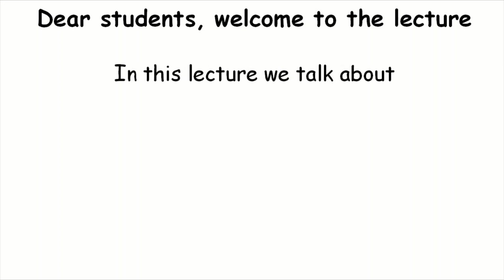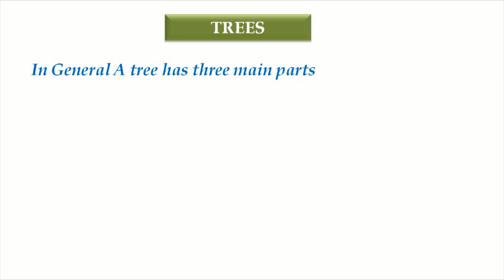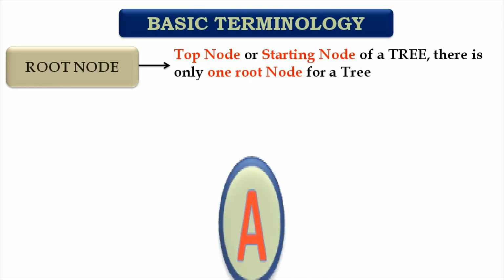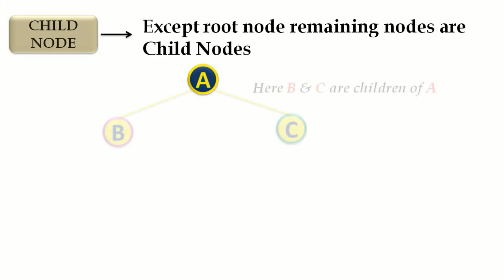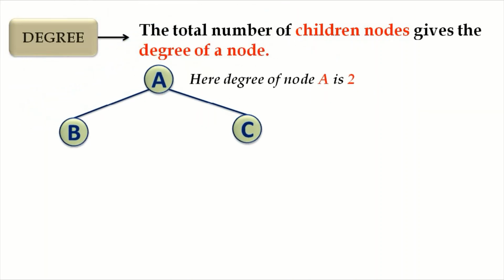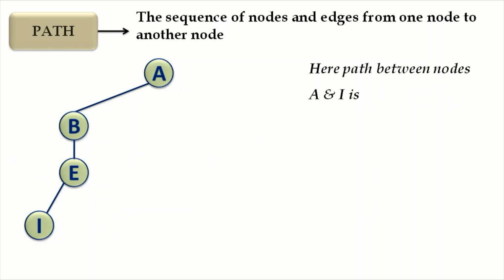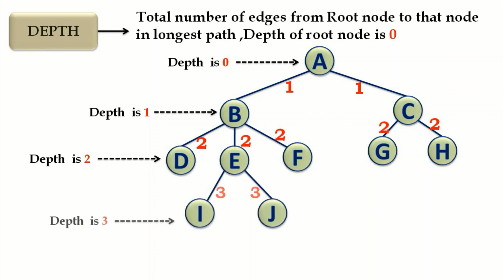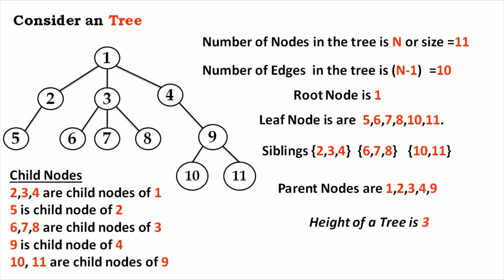TREE INTRODUCTION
Dear students, welcome to the lecture

In this lecture we talk about

After listening to this lecture ,you will be able to

 Understand Basic terminology of Tree
Know difference between linear and Non- Linear Data Structures